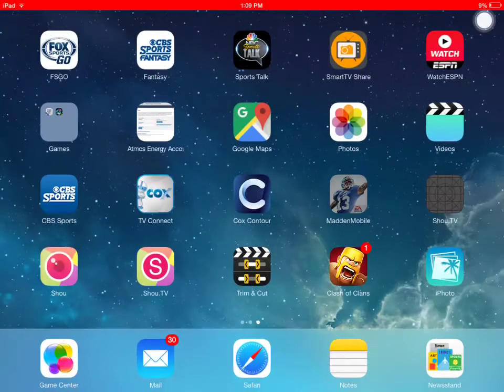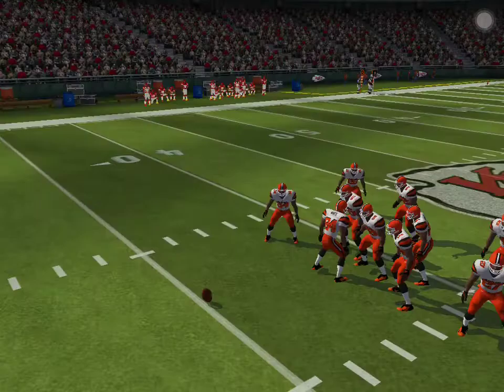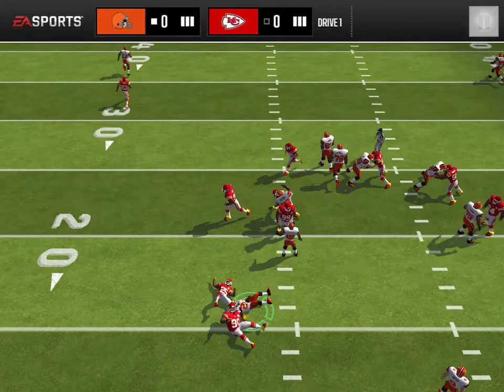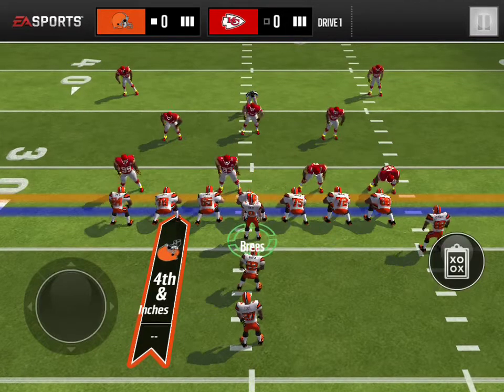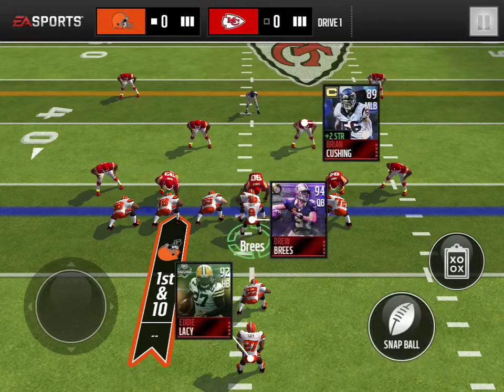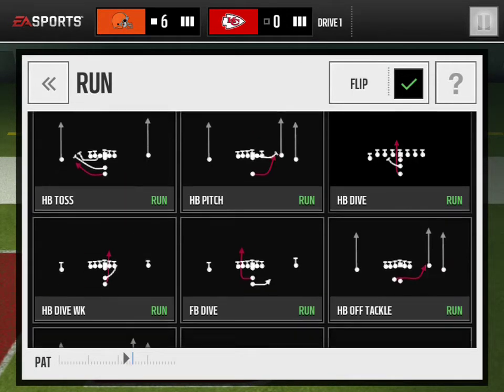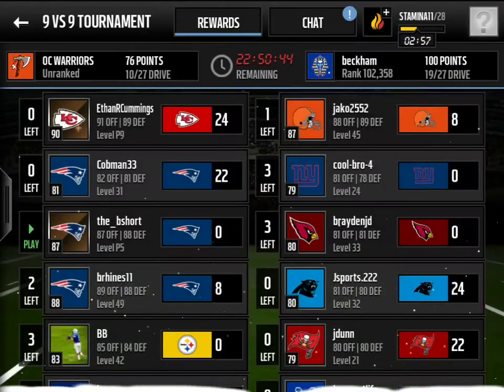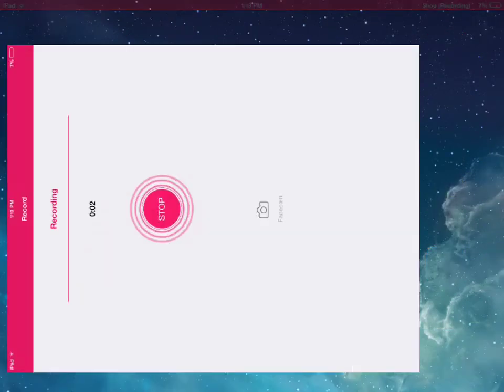How to get 24 in your madden mobile league vs league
And I'll catch you guys later 😜